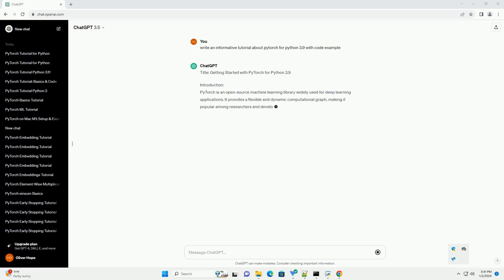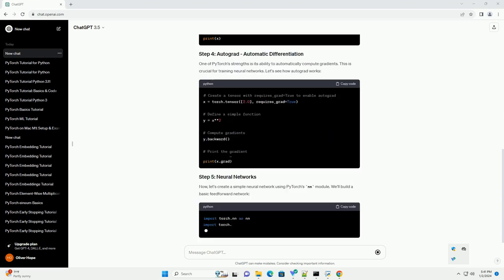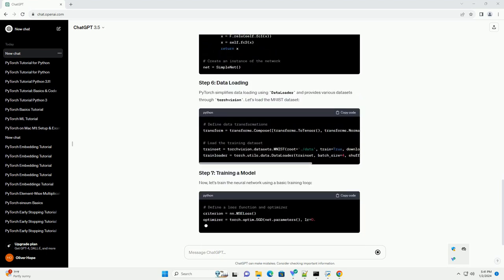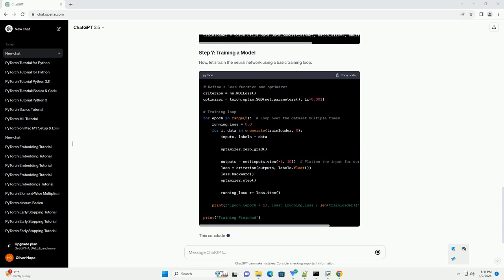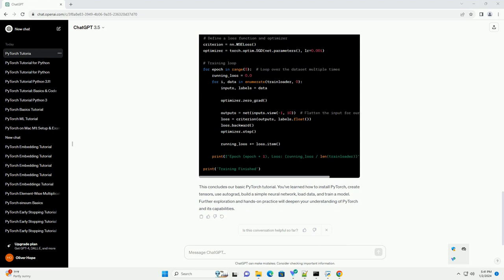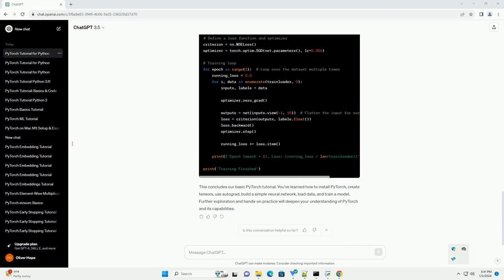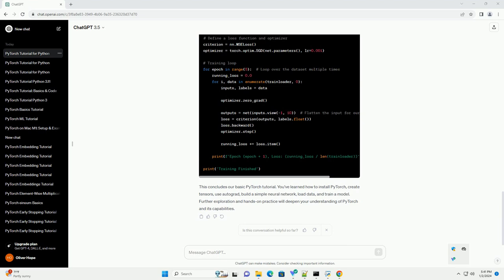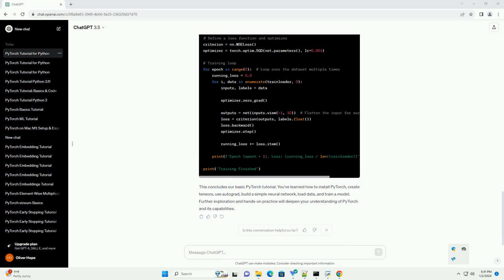pytorch for python 3 9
Title: Getting Started with PyTorch for Python 3.9
Introduction:
PyTorch is an open-source machine learning library widely used for deep learning applications. It provides a flexible and dynamic computational graph, making it popular among researchers and developers. In this tutorial, we'll guide you through the basics of PyTorch using Python 3.9, covering essential concepts and providing code examples.
First, let's install PyTorch using pip. Make sure you have Python 3.9 installed on your system.
This command installs PyTorch and torchvision, a package containing datasets and models for computer vision tasks.
Now, let's start using PyTorch in a Python script. Open your favorite text editor and create a new Python file (e.g., pytorch_tutorial.py). Import the necessary modules:
PyTorch uses tensors as the fundamental data structure. Tensors are similar to NumPy arrays but are optimized for deep learning operations. Let's create a simple tensor:
One of PyTorch's strengths is its ability to automatically compute gradients. This is crucial for training neural networks. Let's see how autograd works:
Now, let's create a simple neural network using PyTorch's nn module. We'll build a basic feedforward network:
PyTorch simplifies data loading using DataLoader and provides various datasets through torchvision. Let's load the MNIST dataset:
Now, let's train the neural network using a basic training loop:
This concludes our basic PyTorch tutorial. You've learned how to install PyTorch, create tensors, use autograd, build a simple neural network, load data, and train a model. Further exploration and hands-on practice will deepen your understanding of PyTorch and its capabilities.
ChatGPT